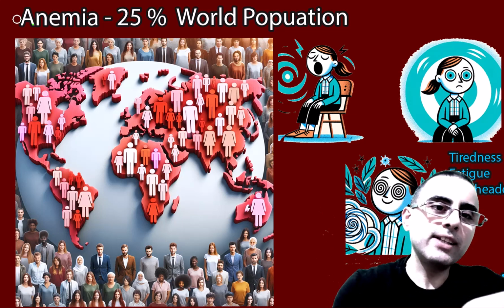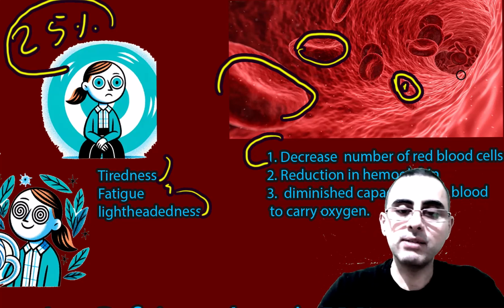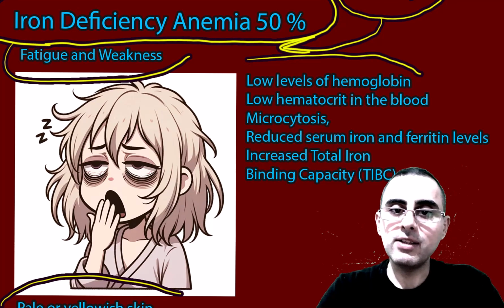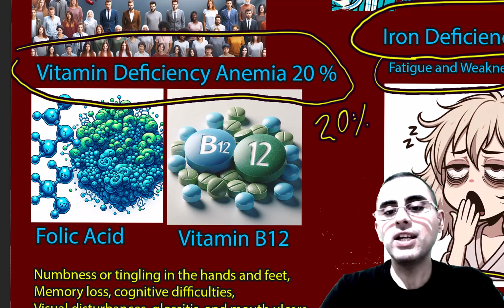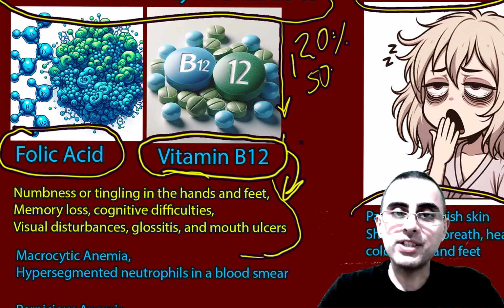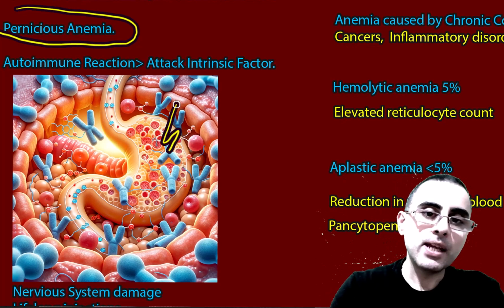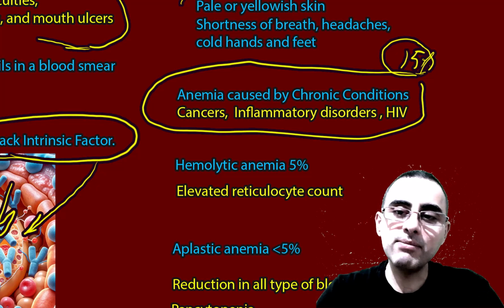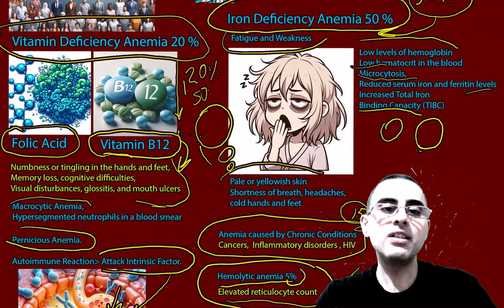Anemia: Top 5 Causes. Symptoms and treatment; The most common types of anemia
What are the key symptoms of iron deficiency anemia?
How does pernicious anemia differ from other types of B12 deficiency anemia?
What are the potential complications of untreated pernicious anemia?
How does inflammation due to chronic conditions like cancer or HIV lead to anemia?
What is the difference in symptoms between B12 deficiency anemia and folate deficiency anemia?
How do treatments vary among different types of anemia?
What are the distinguishing features of hemolytic anemia and aplastic anemia?
How do chronic conditions affect anemia, and what forms of anemia are most commonly associated with chronic illnesses?
Important Highlights:

Anemia affects approximately 25% of the global population, with half of these cases being iron deficiency anemia.
Iron deficiency anemia can result from inadequate iron intake, poor absorption, or excessive iron loss.
Pernicious anemia is a specific type of B12 deficiency anemia caused by a lack of intrinsic factor due to an autoimmune reaction.
Untreated pernicious anemia can lead to severe complications, including damage to the nervous system and heart.
Vitamin deficiency anemia commonly involves deficiencies in B12 and folic acid but may present different symptoms.
Hemolytic anemia is a rare form where red blood cells break down more quickly than they are produced.
Aplastic anemia is characterized by a reduction in all types of blood cells and is also a rare condition.
Treatment for anemia varies widely, from dietary changes and supplements to blood transfusions and bone marrow transplants.